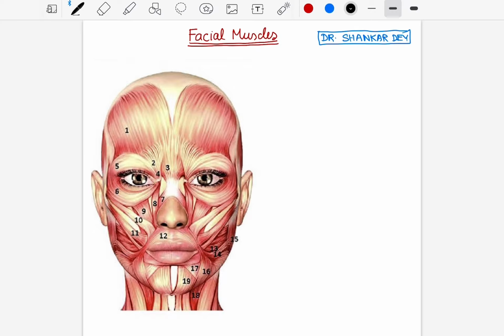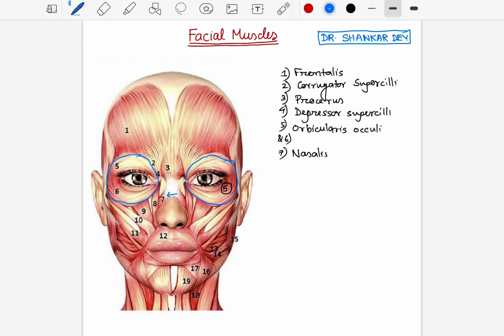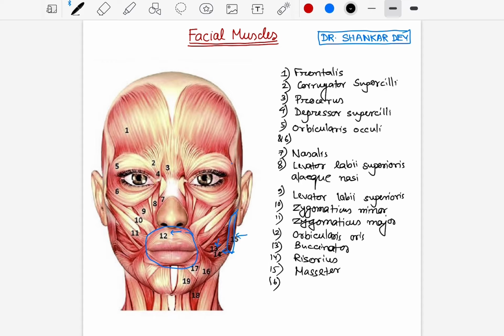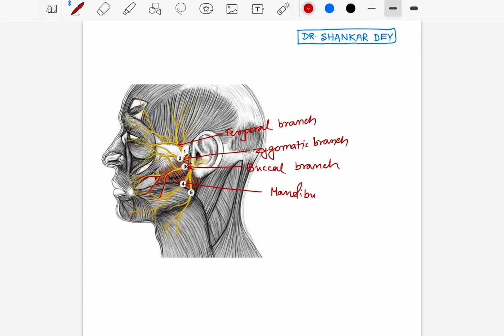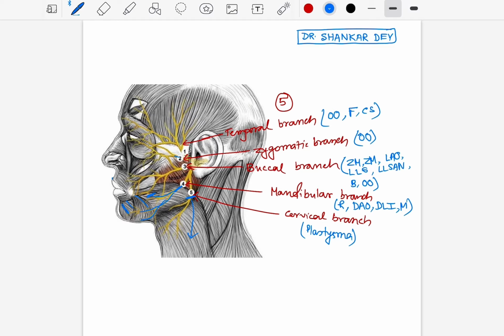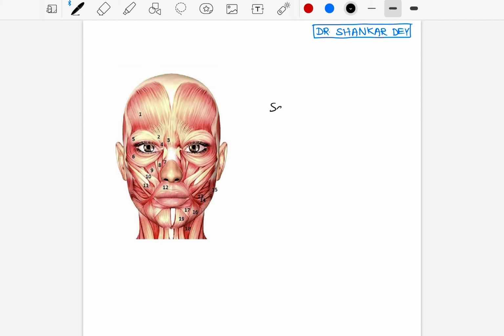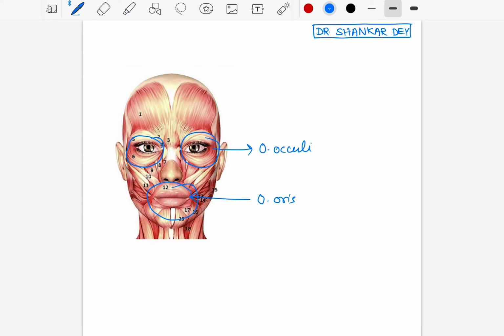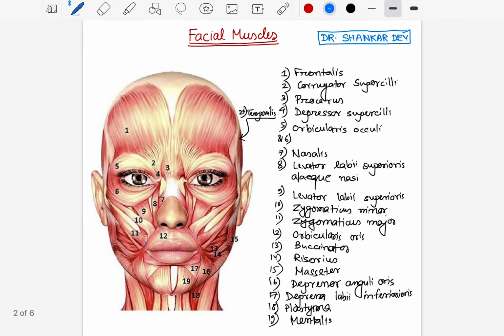Muscles of Facial Expressions || Head & Neck || Anatomy Simplified